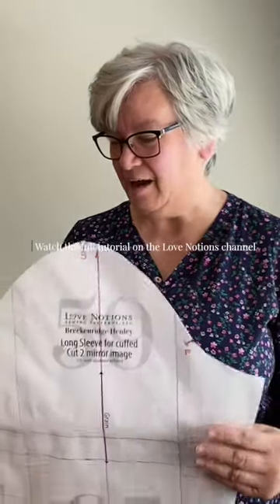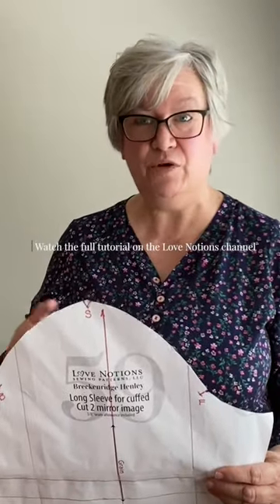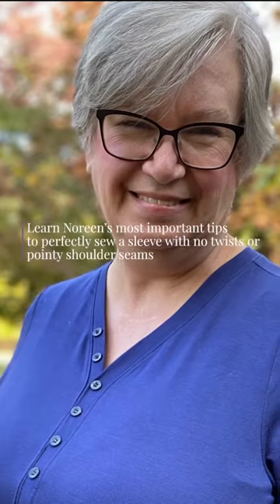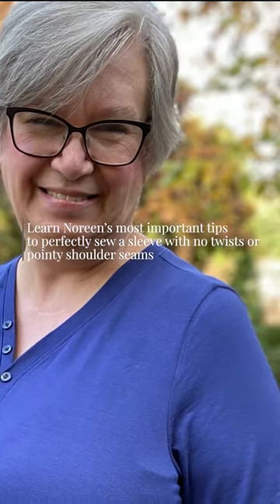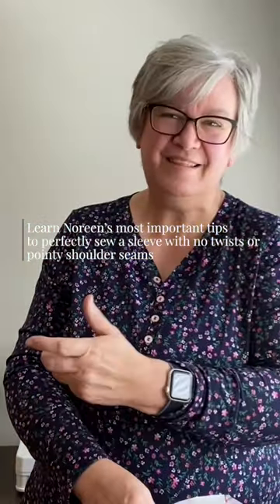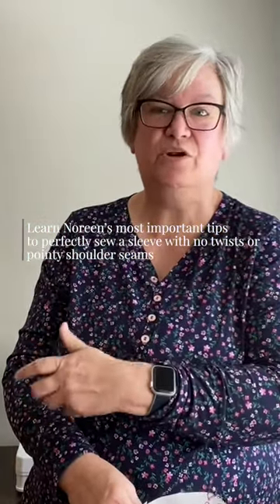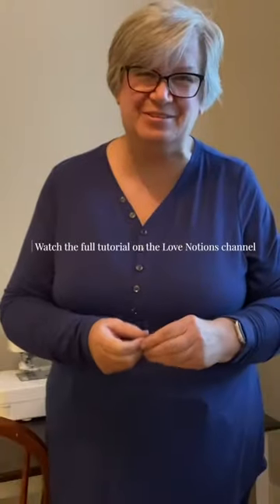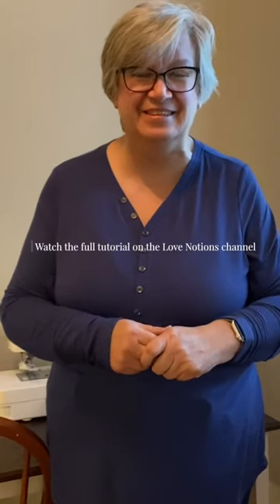New video - how to sew a perfect sleeve, watch now